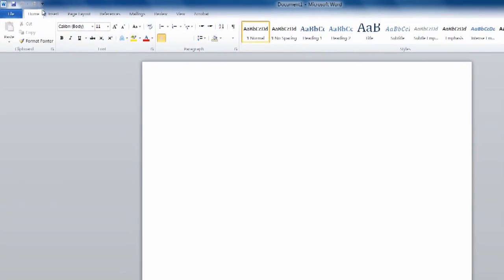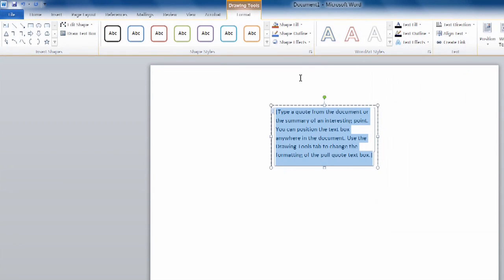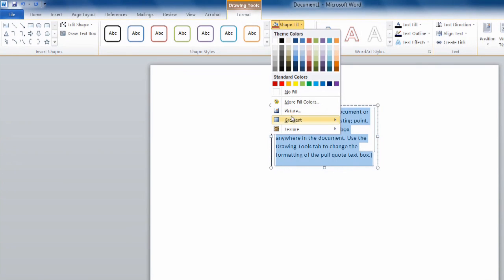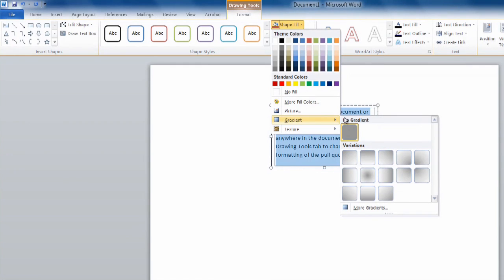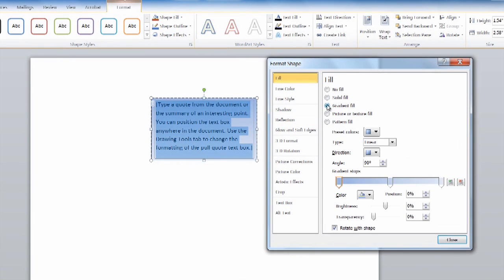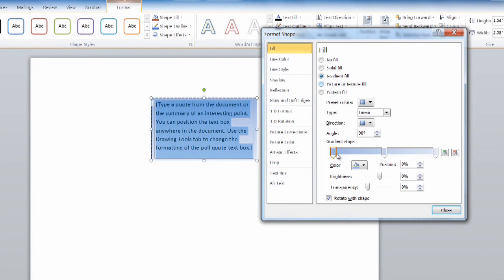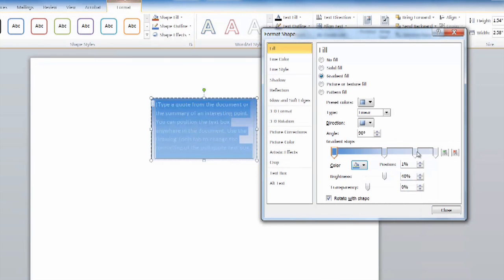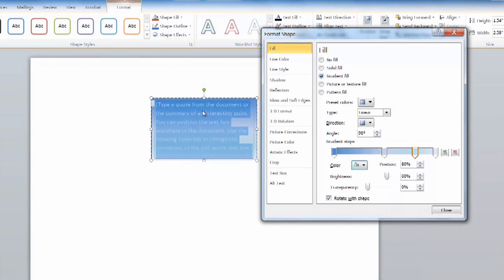How to Change to Gradient Fill on Microsoft Word : Using MS Word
Changing to gradient fill on Microsoft Word is something that you can do right from the main ribbon toolbar. Change to gradient fill in Microsoft Word with help from an experienced software professional in this free video clip.